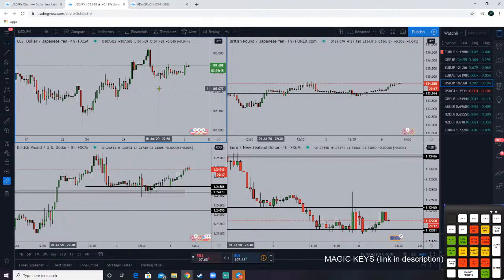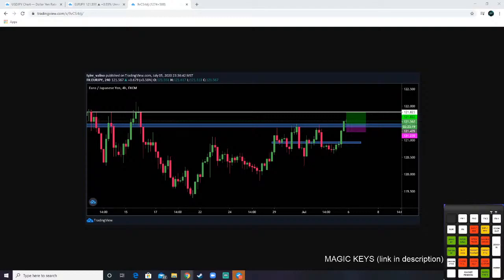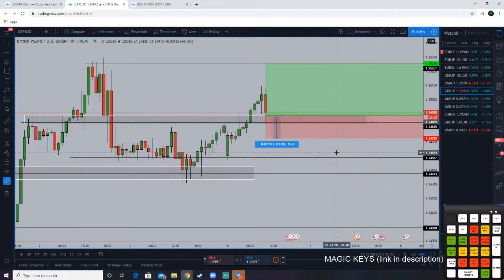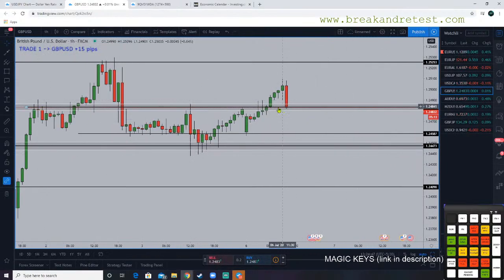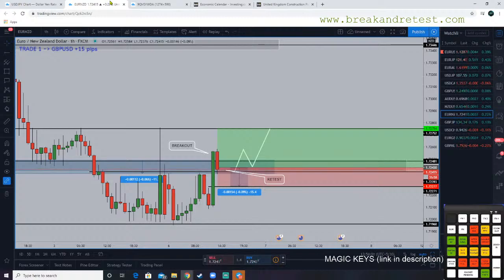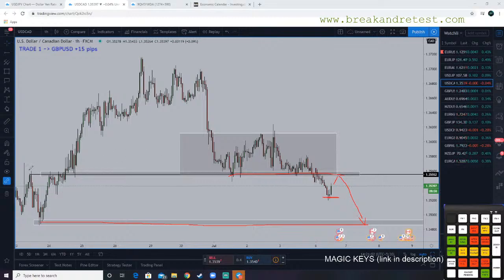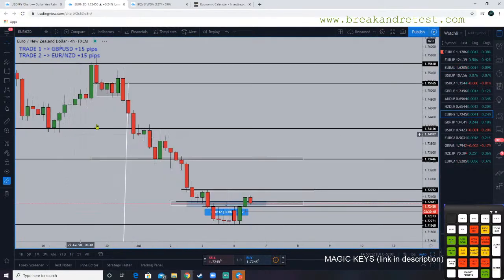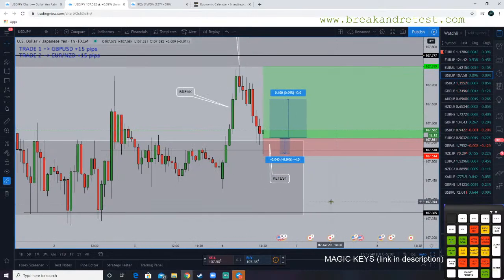LIVE FOREX TRADING (LONDON Session) Free Education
LIVE LONDON SESSION